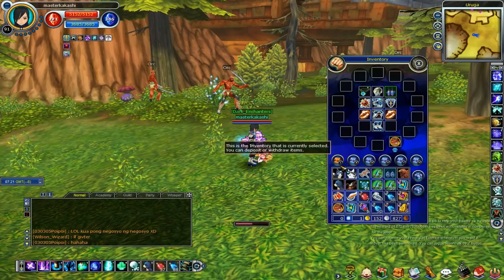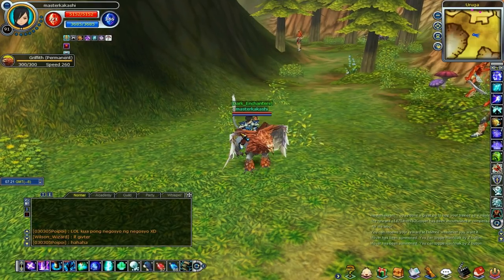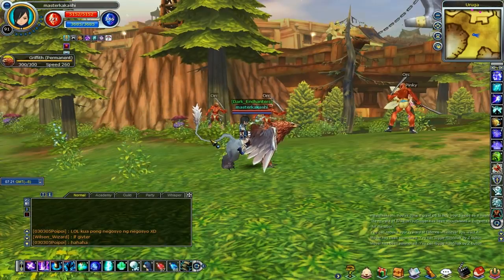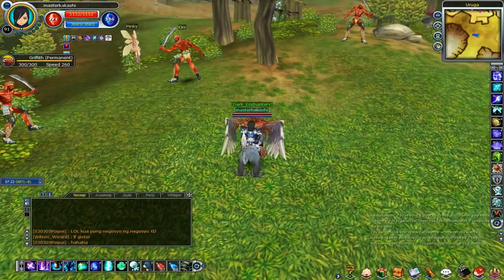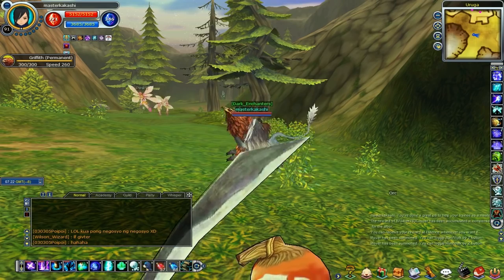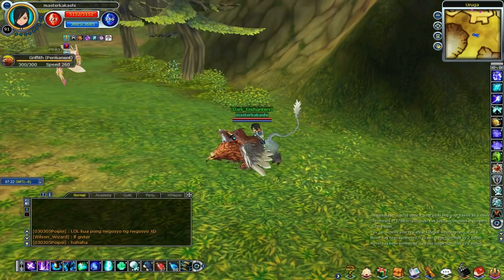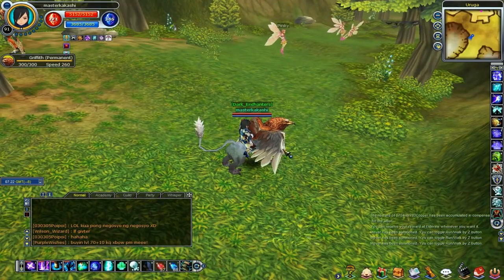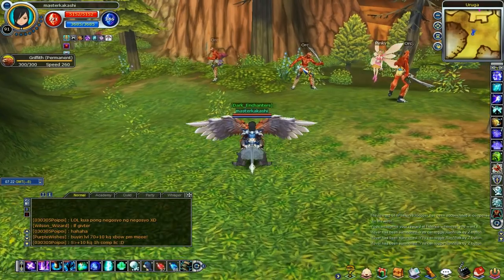Fiesta Online - Weirdest Looking Mount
This mount sorta looks like the World of Warcraft Gryphon.

Skype:footballnerd474